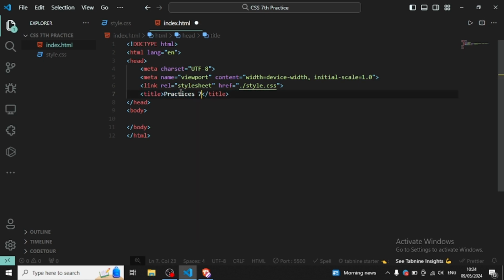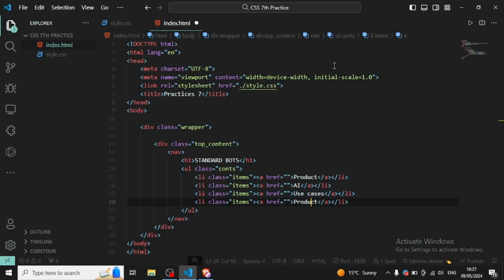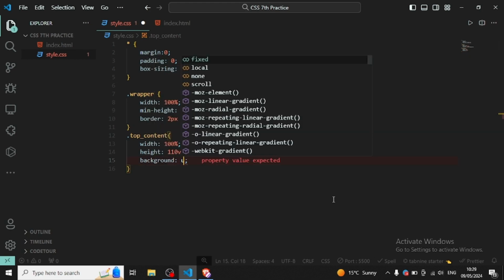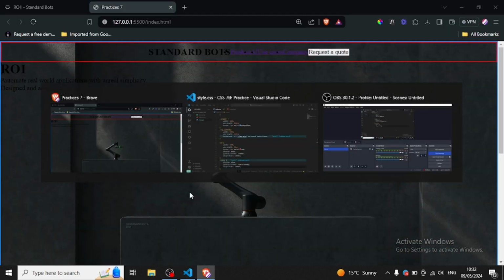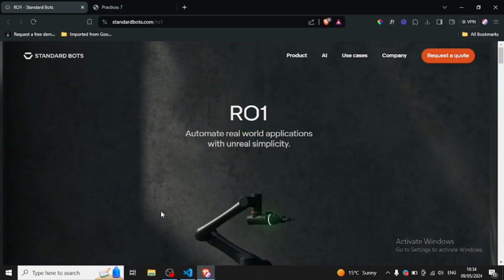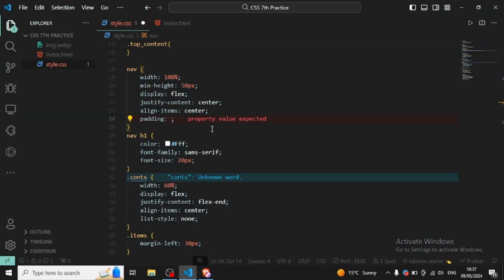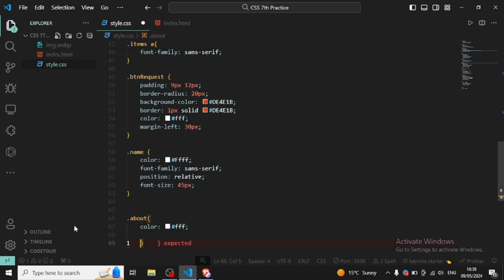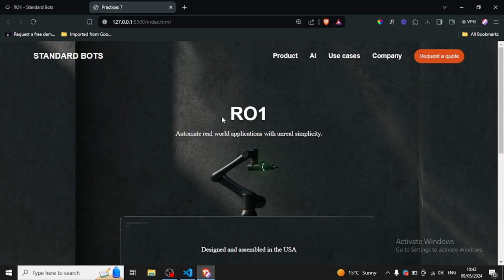Practice 7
Hi guys, this is next practice of web designing using HTML/CSS. I hope it is beneficial for your future knowledge.